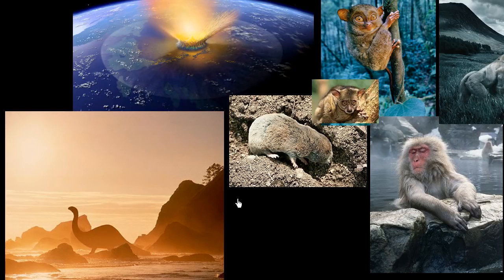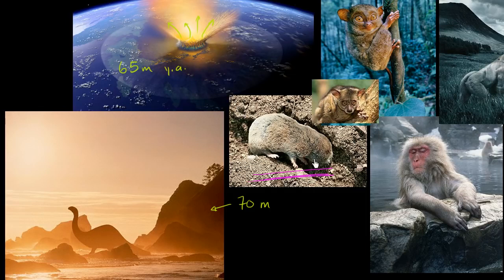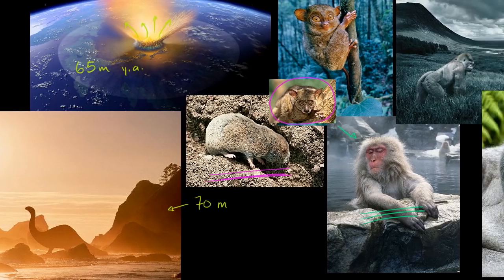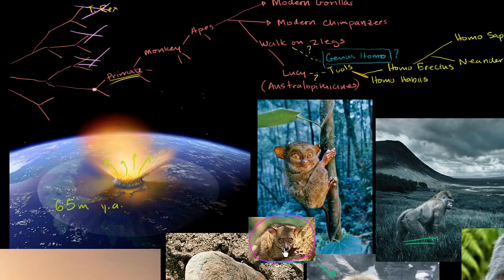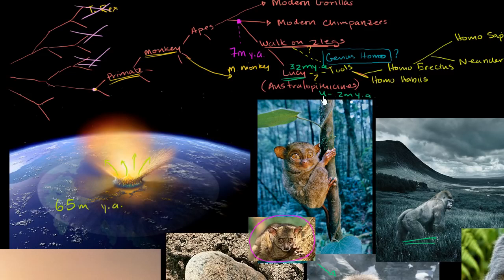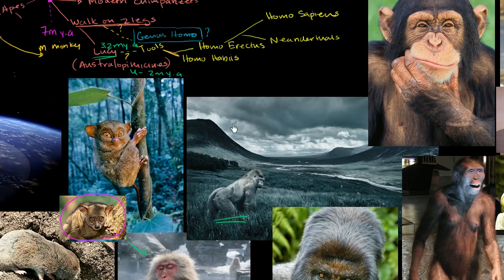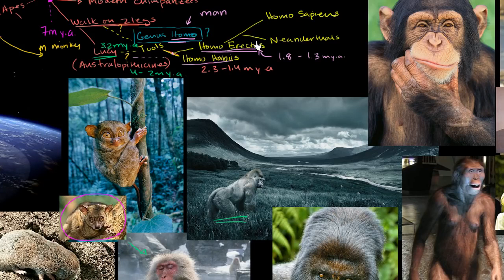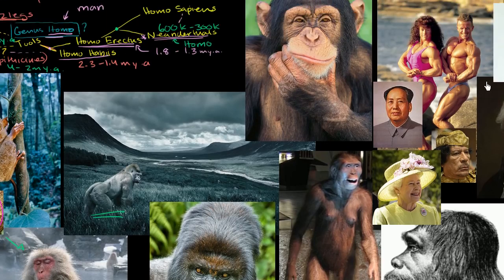Human evolution overview - Life on earth and in the universe